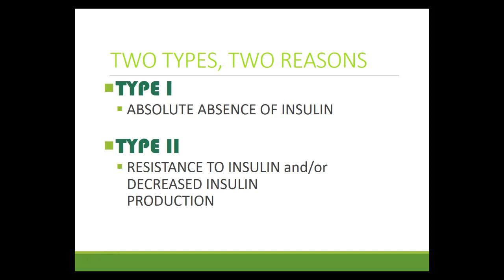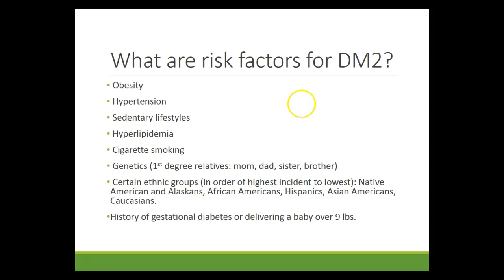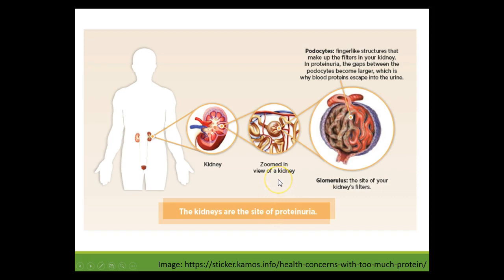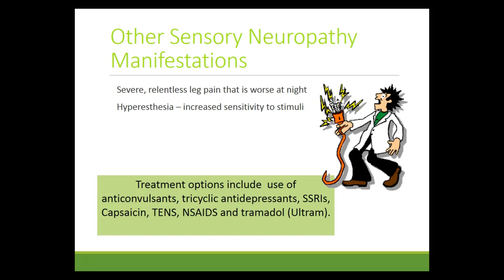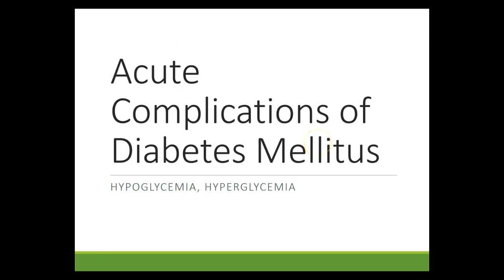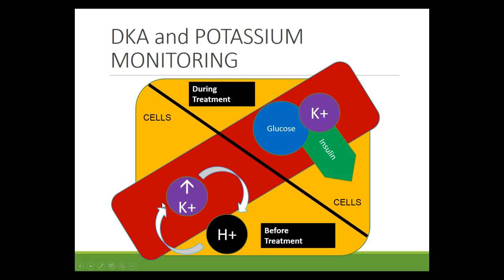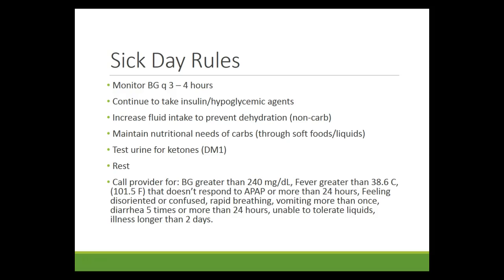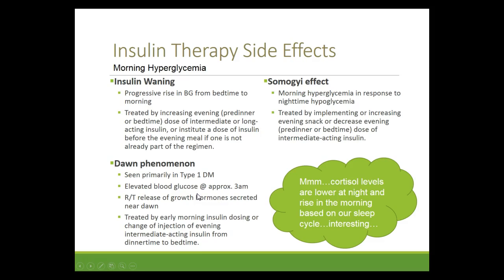Diabetes Mellitus Overview N330 Fall 2018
Quick overview of diabetes mellitus for nursing students.